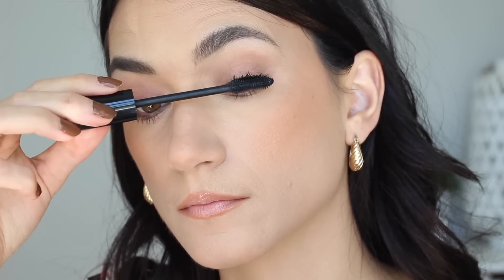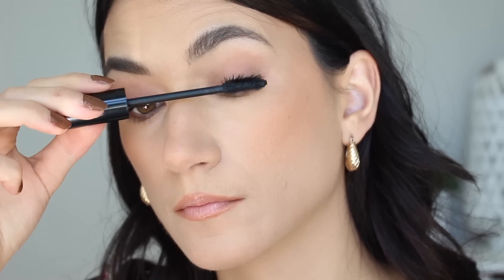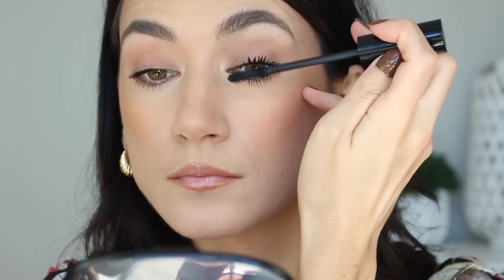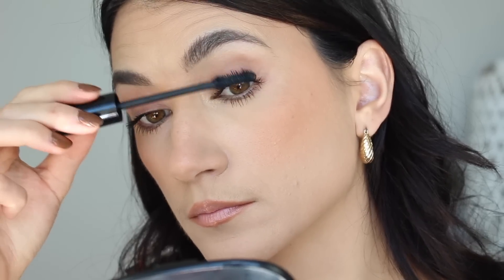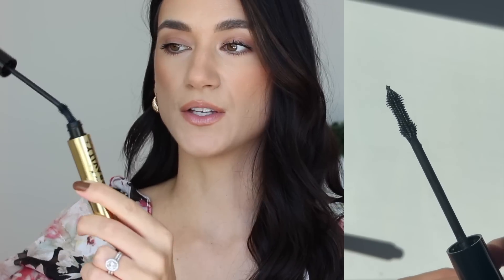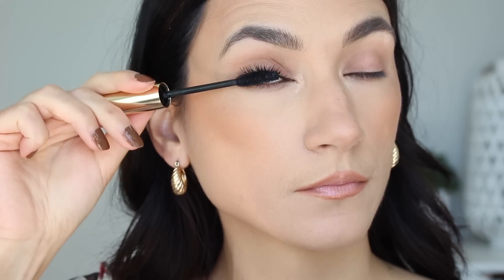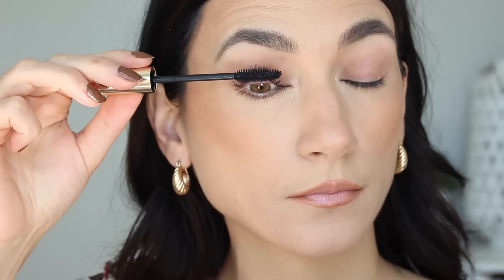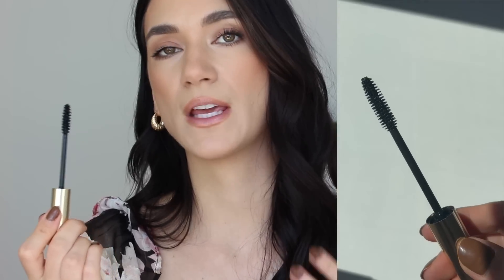DRUGSTORE Mascaras I'd Pay HIGH END Prices For...Tubing, Waterproof and Traditional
✔️ PRODUCTS MENTIONED